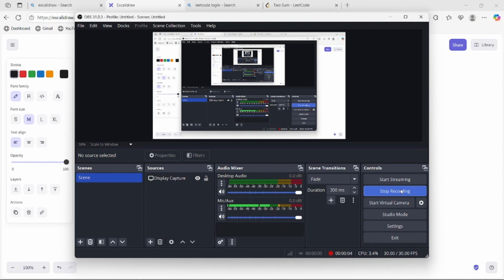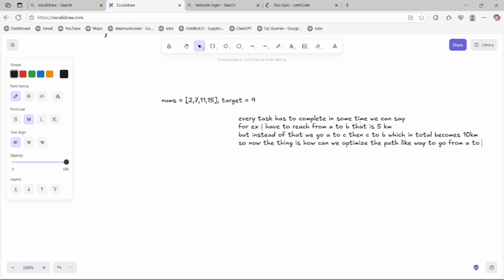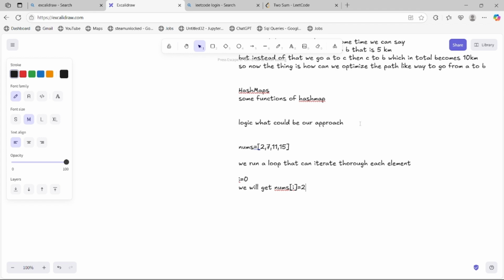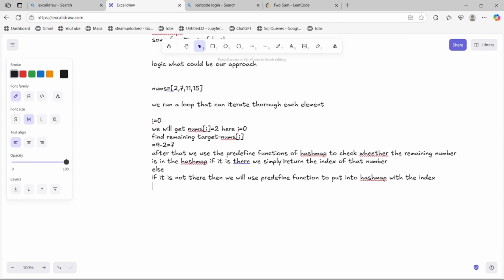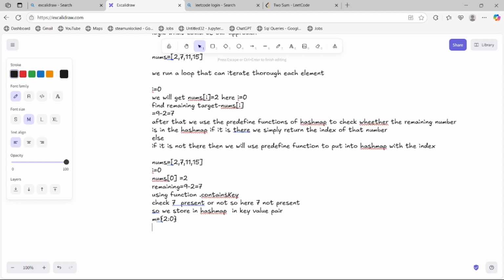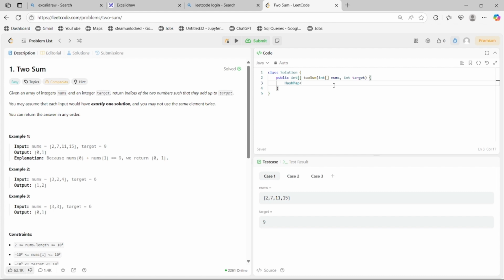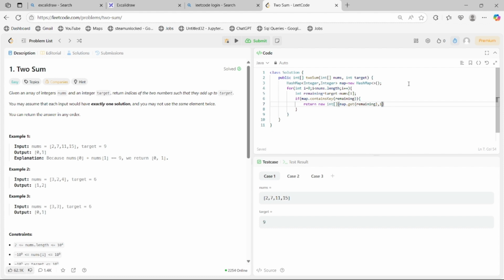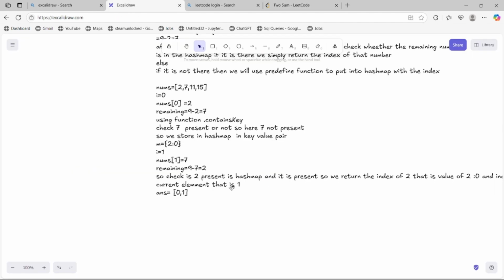Two Sum Leetcode | Part 2 Optimized with HashMap 🔥 | Java Full Explanation | CodeWithMeeee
In this video, we solve the classic **Leetcode Two Sum** problem with a **fully optimized HashMap approach** in Java! 🚀

🔍 What you'll learn:
- How HashMap solves Two Sum in O(n) time
- Step-by-step dry run and logic explanation
- Clean, beginner-friendly Java code
- Why it's better than brute force or nested loops

💻 Language: Java
🎯 Difficulty: Easy
🎥 Channel: CodeWithMeeee

💡 HashMap makes the difference – Learn how to solve the Two Sum problem efficiently in interviews and coding rounds!